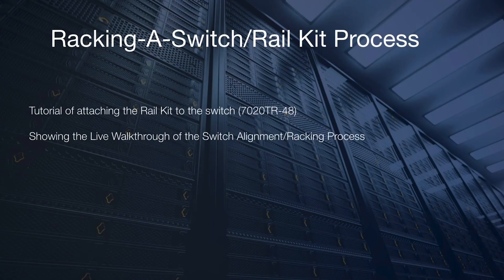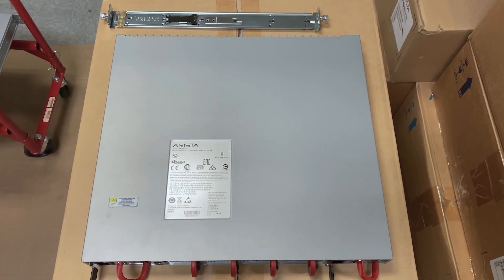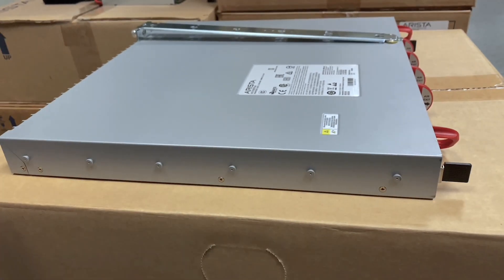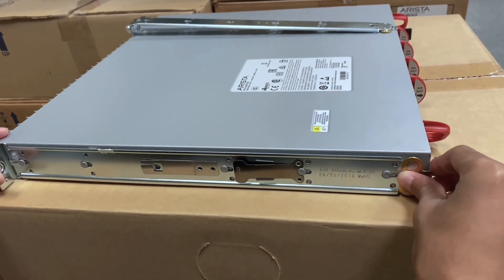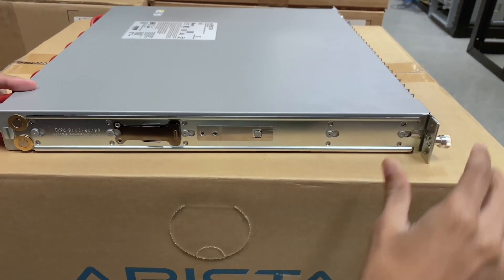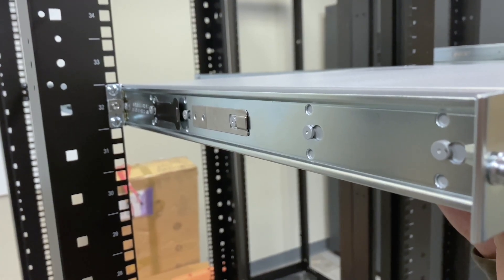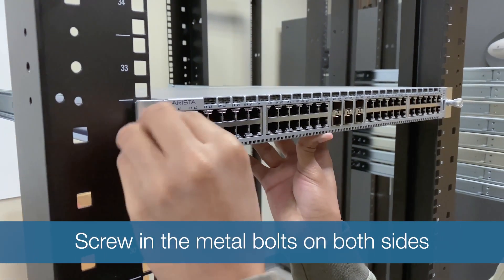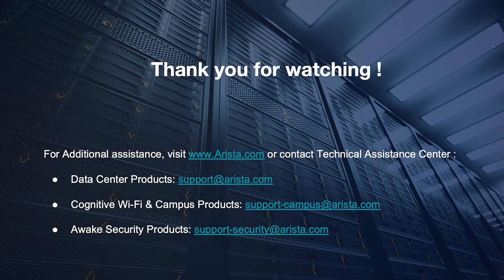Rail Kit Attachment & Switch Racking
A tutorial of attaching the Rail Kit to an Arista switch 7020TR-48. Also, this video includes a live walkthrough of the Arista switch alignment/racking process.